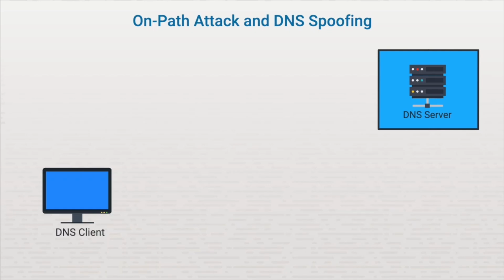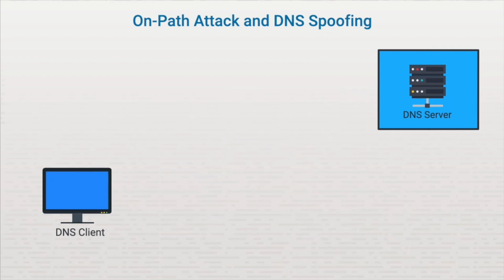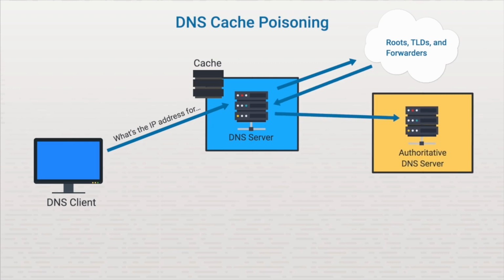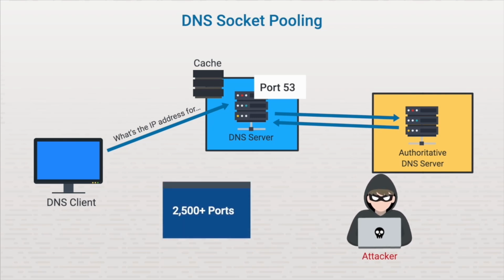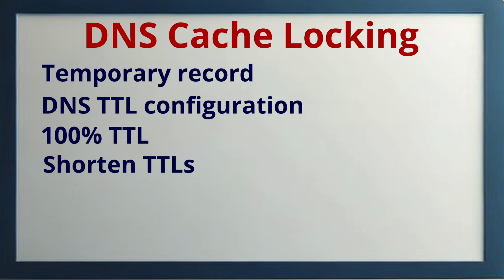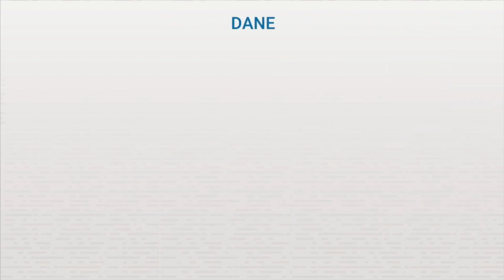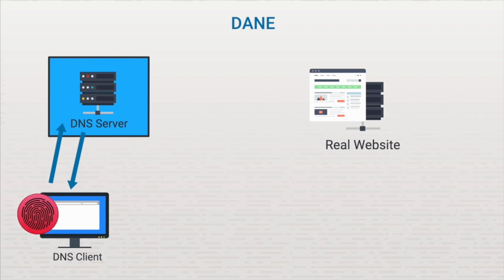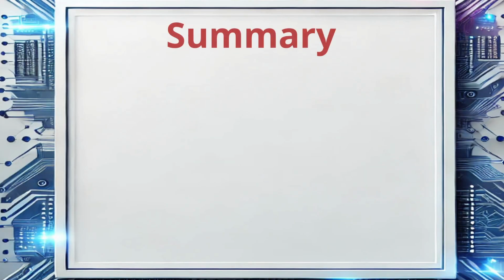DNS Attacks & Protection Explained: DNSSEC, Spoofing, Cache Poisoning & More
DNS attacks and protection. In this video, we explore crucial DNS security measures like DNSSEC, DNS socket pooling, cache locking, response rate limiting, and DANE, which all work to safeguard your DNS infrastructure. We also dive into common DNS attack techniques, including on-path attacks, DNS spoofing, cache poisoning, DNS amplification, and DoS attacks, explaining how each one targets DNS vulnerabilities. Ideal for IT and cybersecurity enthusiasts looking to enhance their knowledge of DNS protection and threat mitigation